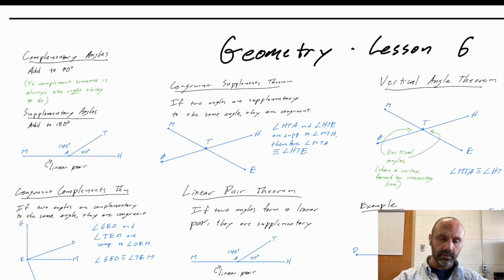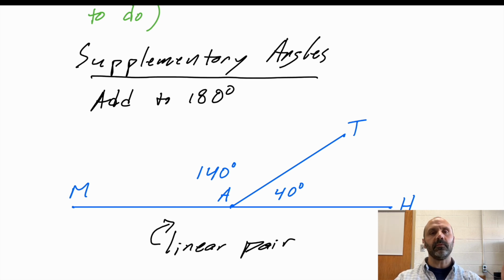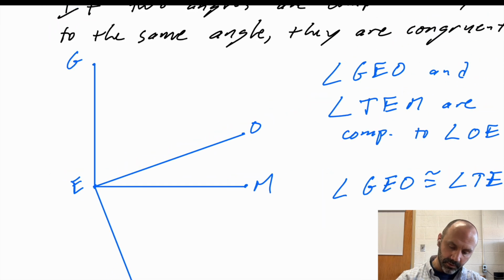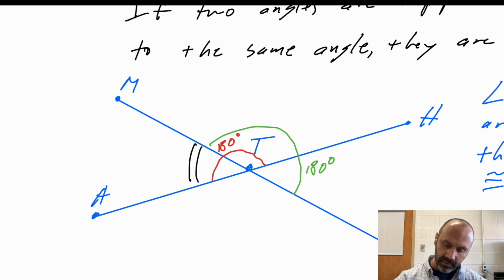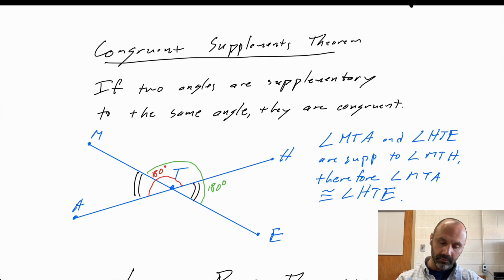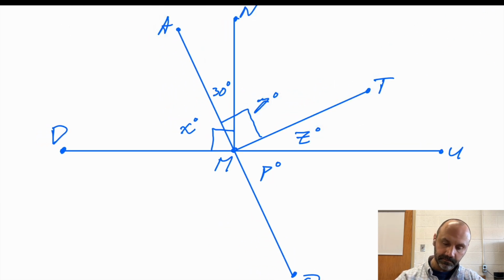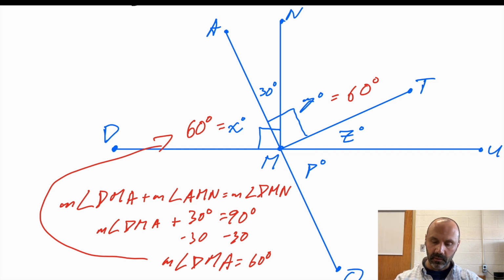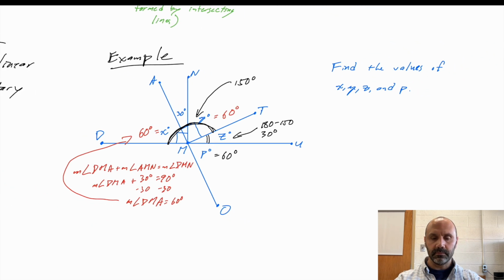Geometry Lesson 6 - Complementary and Supplementary - Saxon 6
This lesson covers complementary and supplementary angles, linear pairs, and some theorems about these types of angles.